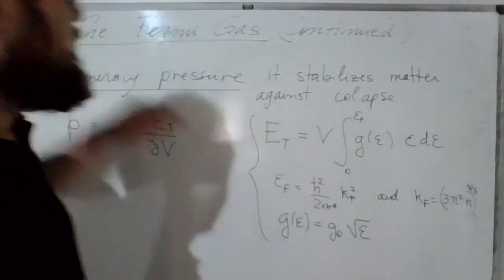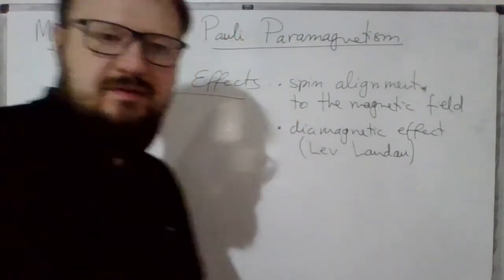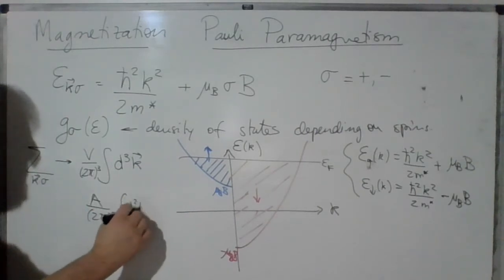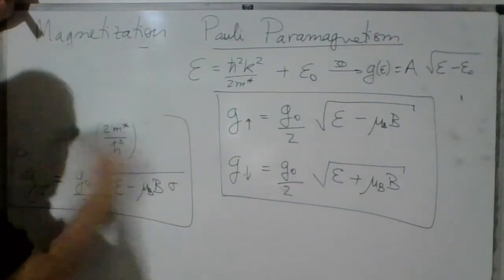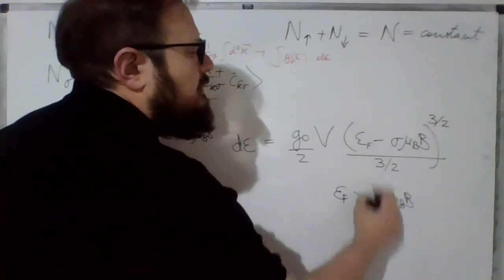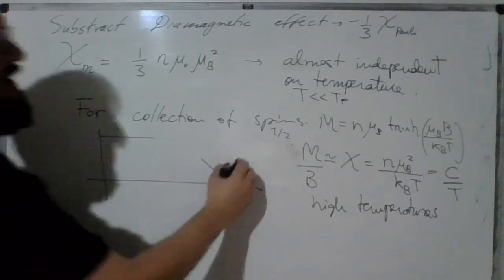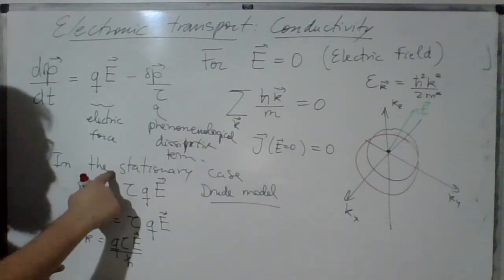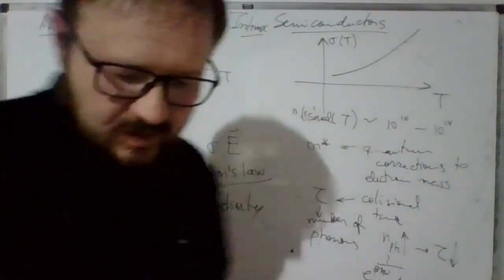QM - Lecture 35 - Fermi Gas (Part 2)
In this lecture, we discuss degeneracy pressure, responsible for matter stability, and the magnetization and electronic transport in the Fermi gas. For transport the model is almost entirely classical, but the effect of electrical field on the Fermi Sphere is discussed. In the end, within Drude model, effects of temperature for metals and semiconductors are discussed.

Hope you can find it useful. Comments are welcomed.